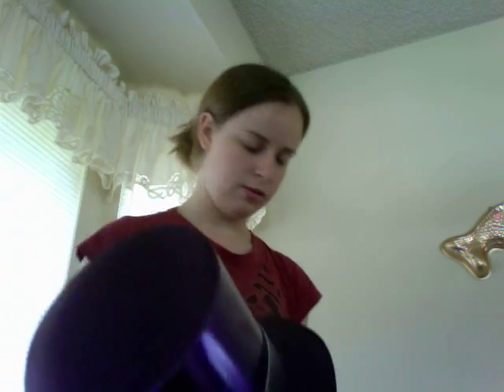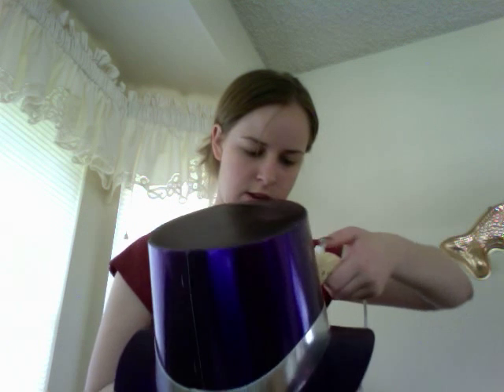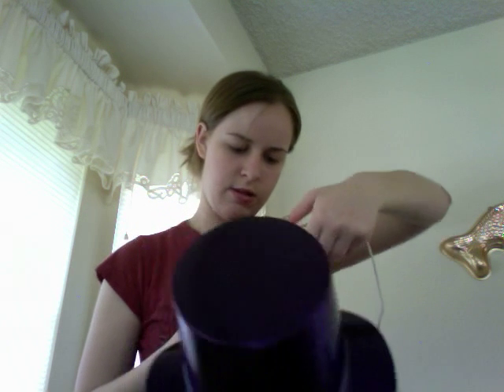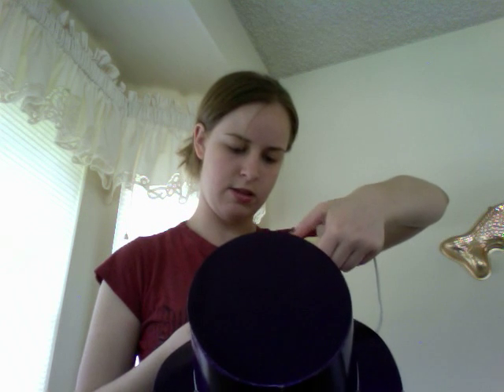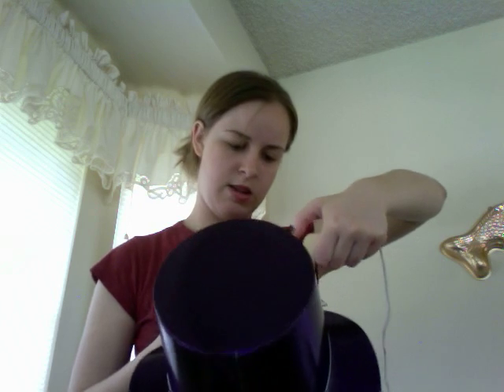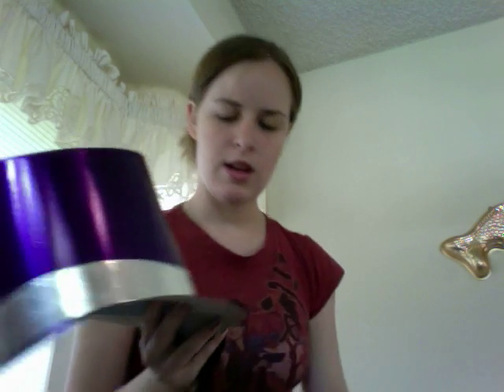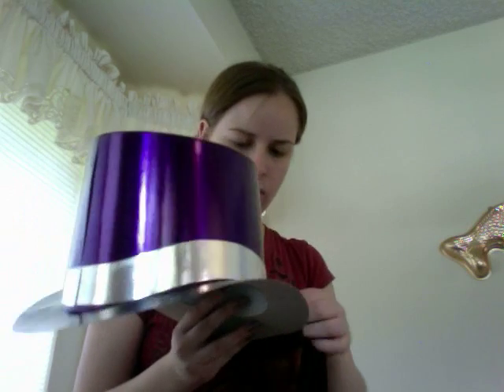Secrets of cosplay-top hat part 2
now on to glueing the top hat